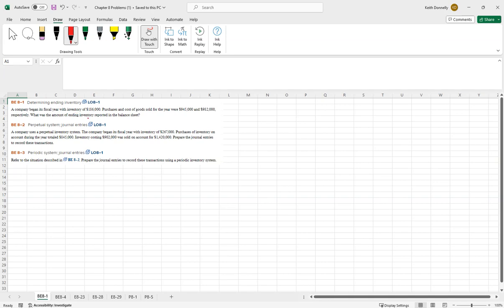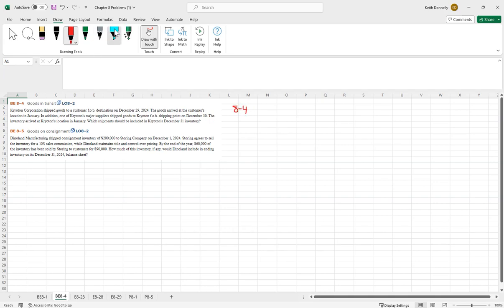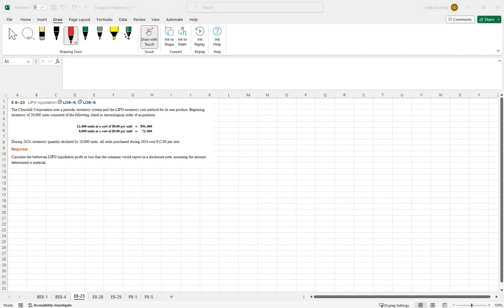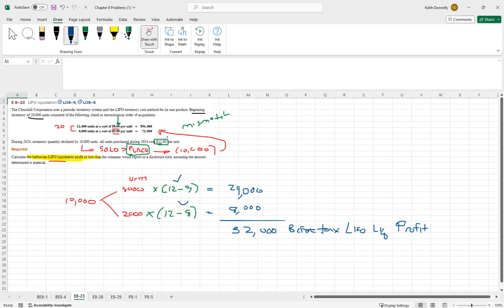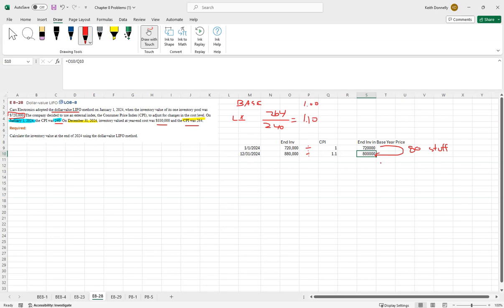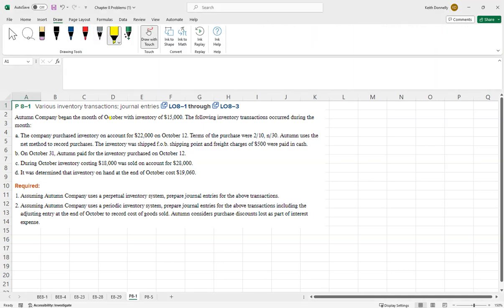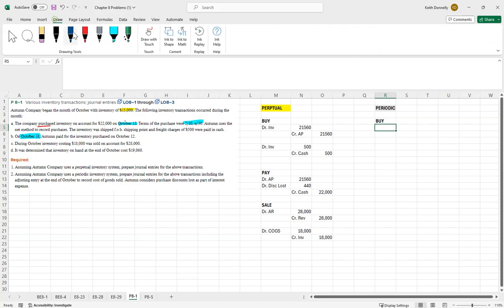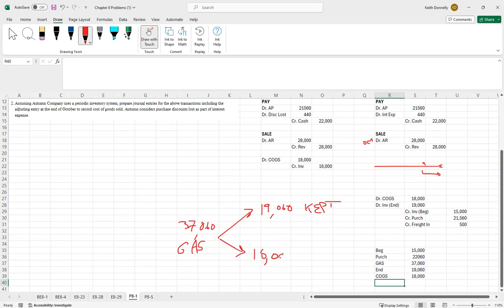Intermediate Chapter 8 Problems Lecture 1